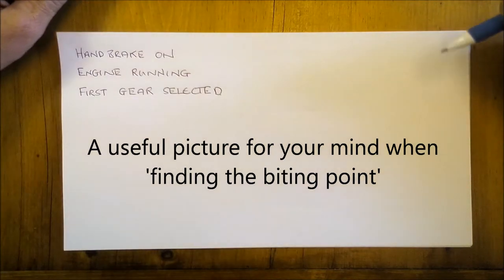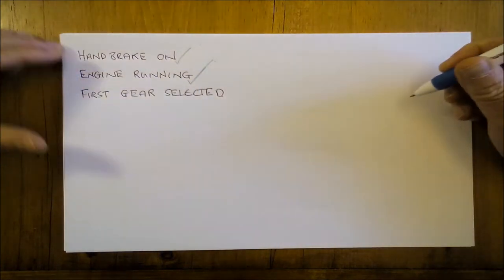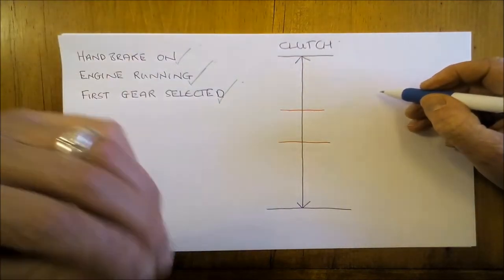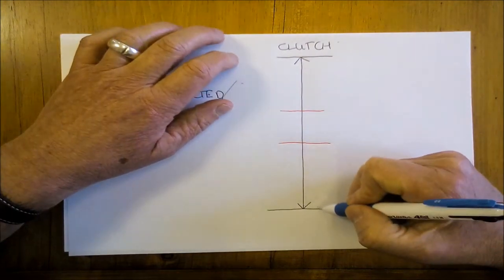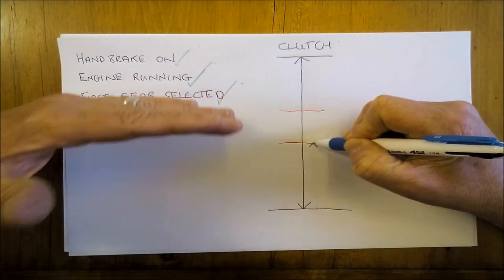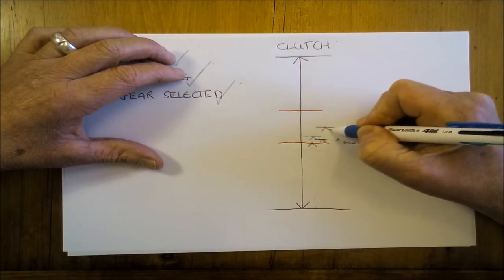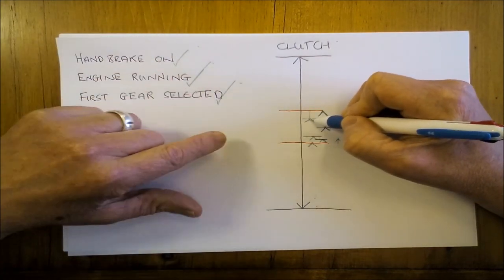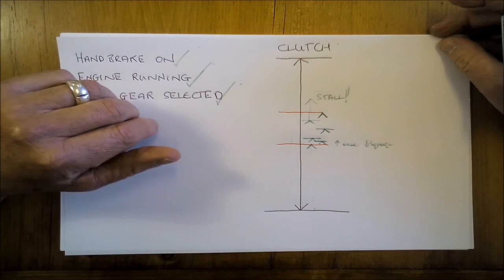'Biting Point' - Explanation for learner drivers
How to find the biting point. Finding the biting point an explanation for learner drivers. Puts a clear relatable picture in your mind, that translates easily to your practical driving lessons. How to drive and how to find the biting point without stalling.